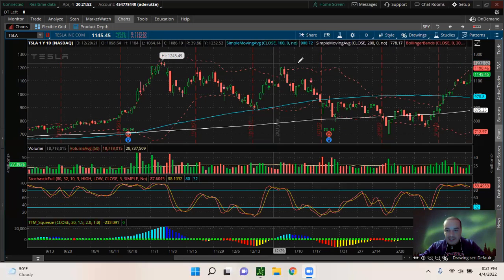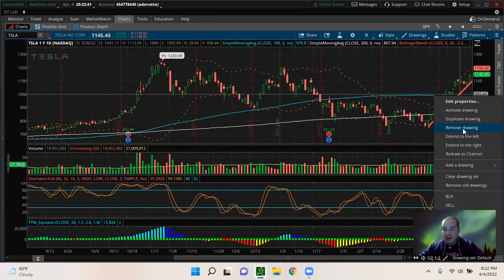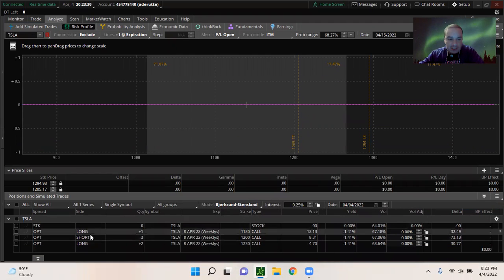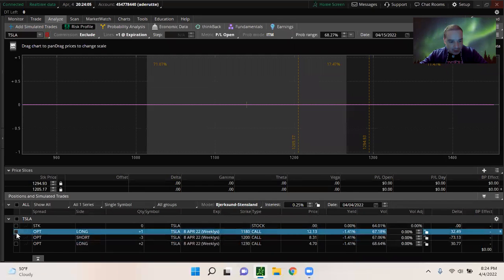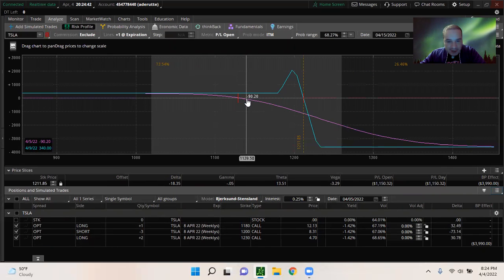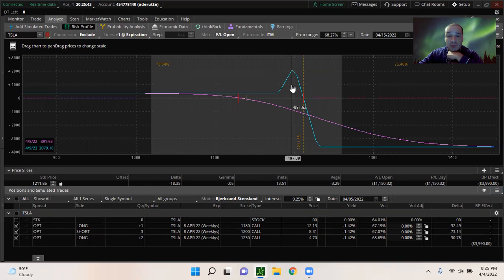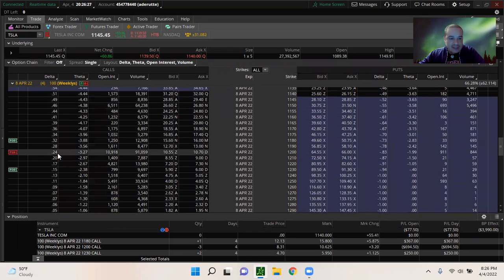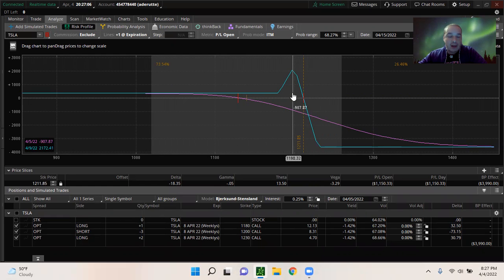Tesla April 4, 2022 Weekly Trade Part 1.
In this video I will show you the criteria I looked at when placing a broken wing butterfly for Tesla.  Advanced Options Trades. Alternative to Call Credit Spread.